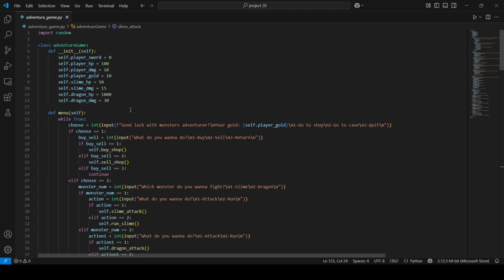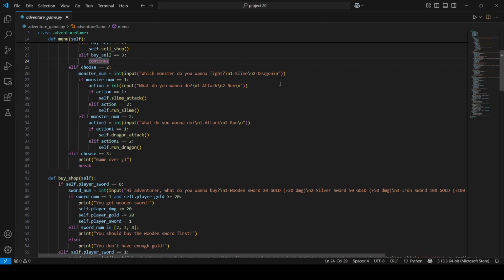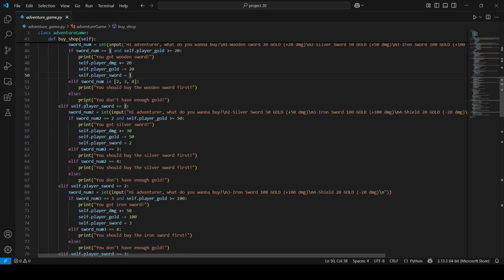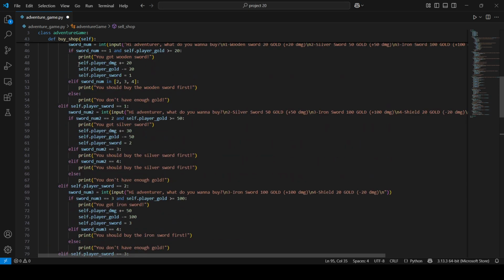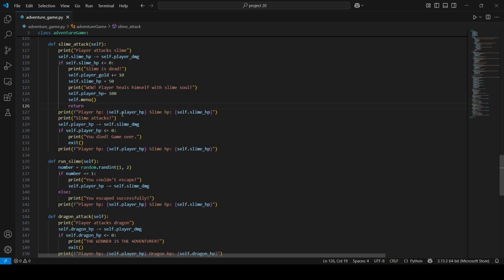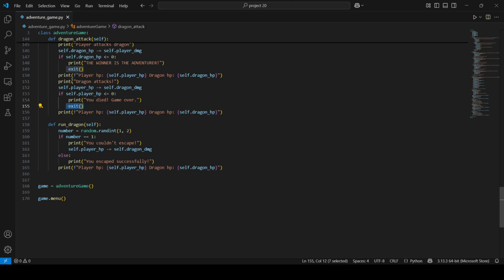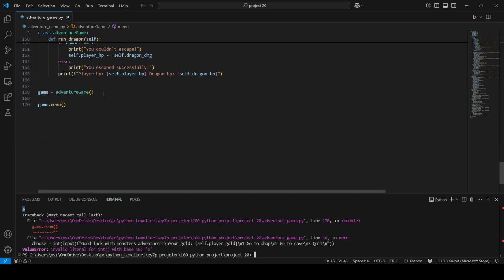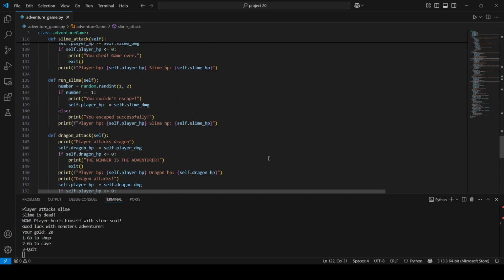100 Python Project Challenge | Beginner to Advanced | Adventure Game - #20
In this video, we build a simple text-based Adventure Game using Python! 🐍🎮
Perfect for beginners who want to practice OOP (Object-Oriented Programming), loops, conditionals, and random numbers!

✨ Game Features:
✅ Player can explore a Cave and fight monsters (Slime or Dragon)
✅ Each monster has its own HP and damage
✅ Player earns gold by defeating monsters
✅ Dynamic battle system with attack & run options
✅ Victory and game over conditions

🔍 Concepts Covered:
✅ Class and Object (adventureGame class)
✅ Attributes (player_hp, player_gold, player_dmg, etc.)
✅ Methods (attack, run, buy, sell)
✅ While loops and input handling
✅ Random number generation with random.randint()

If you’re learning Python and want a fun project to practice — this is a great one! You can also expand this game later with:

More monsters

More equipment

Quests

Experience and level-up system

Save/Load feature